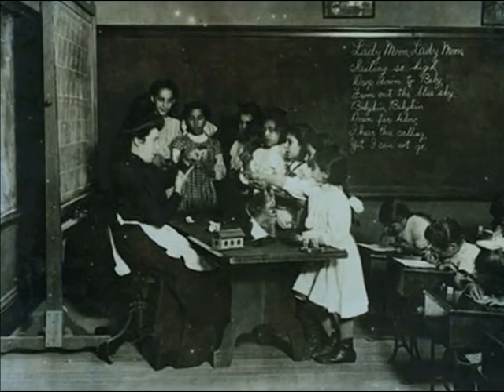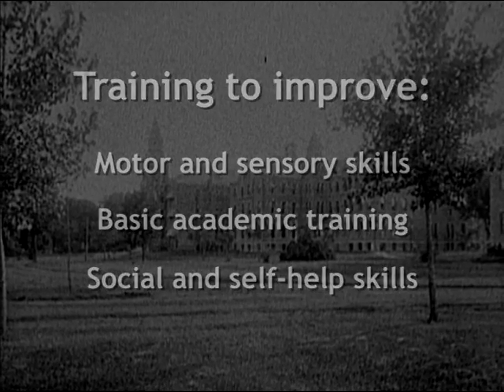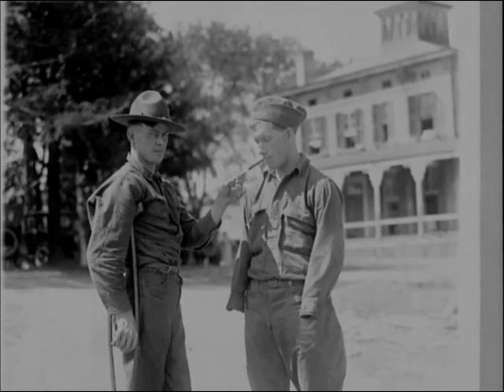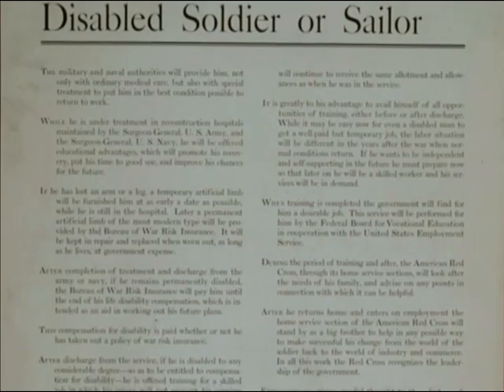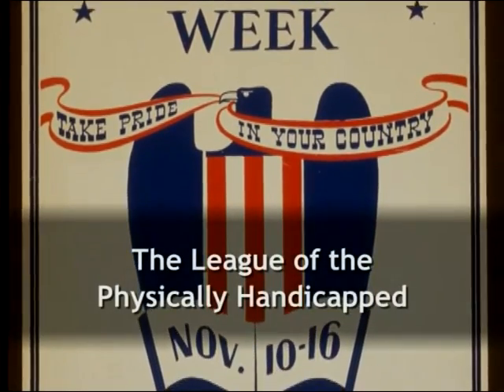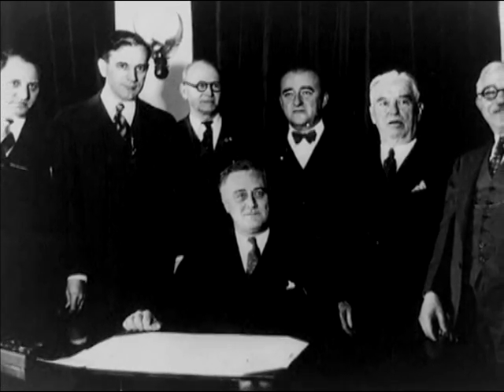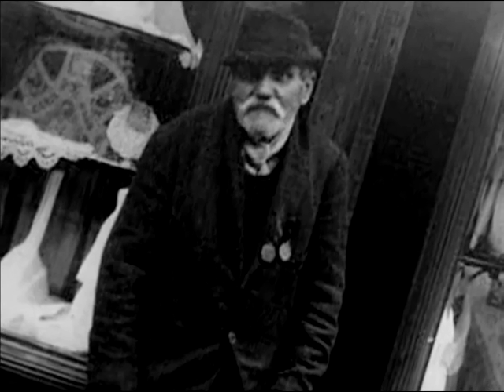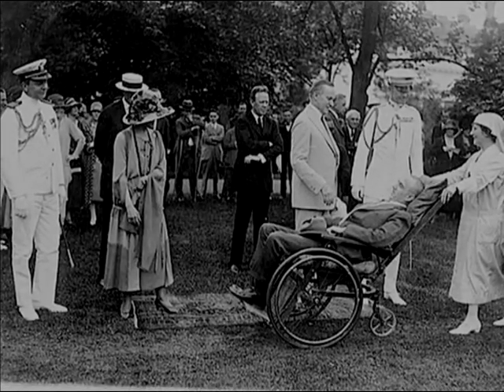Disabilities before 1960